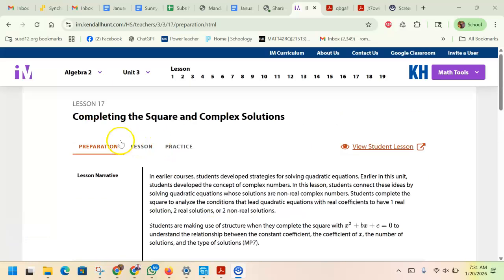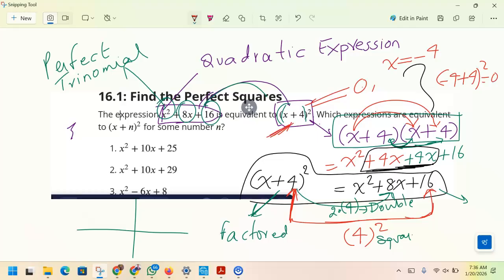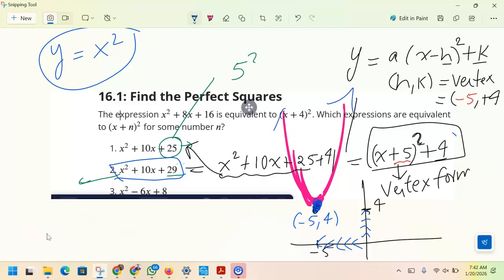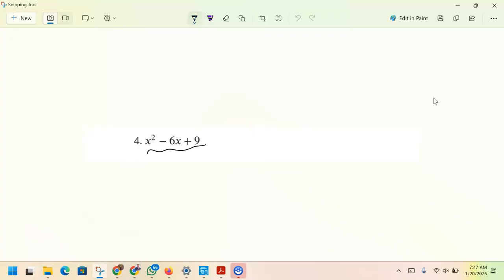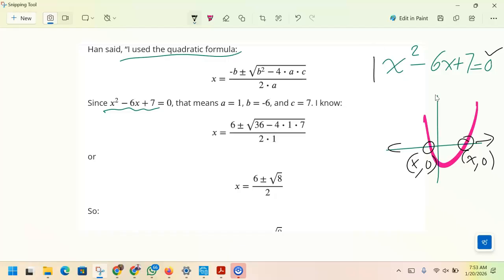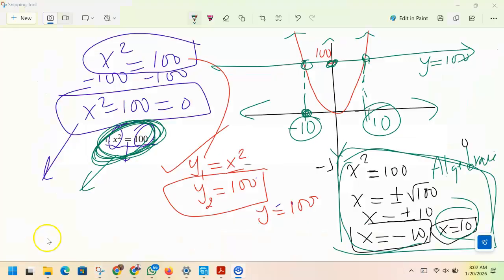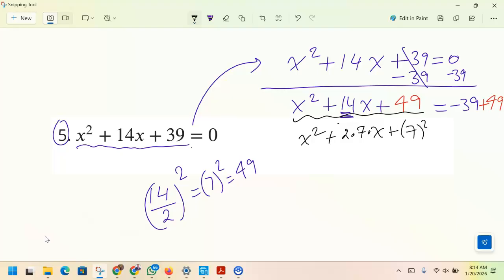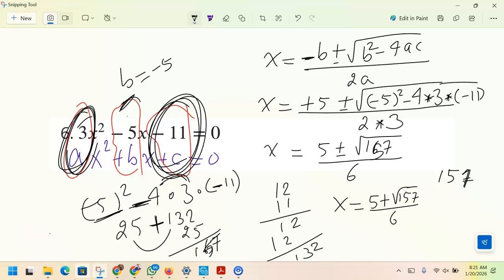Unit 3 |Lesson 16| Student's Task activity| IM® Algebra 2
Algebra 2  UNit 3:  Complex Numbers and Rational Exponents
lesson 16:  Revisiting Right Triangles

Addressing---HSA-REI.B.4.a
Building Towards     HSA-REI.B.4.b

In this lesson, students review completing the square and the quadratic formula as methods for solving quadratic equations. The lessons that follow require fluency with this skill.

Students make viable arguments and critique the reasoning of others as they decide whether different strategies for solving a quadratic equation are valid and decide whether the different-looking solutions are equivalent (MP3